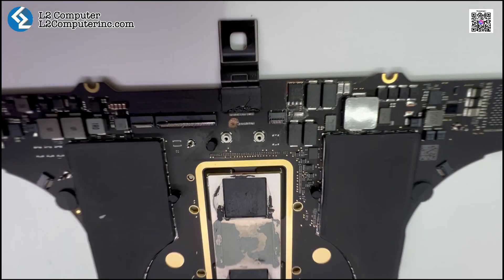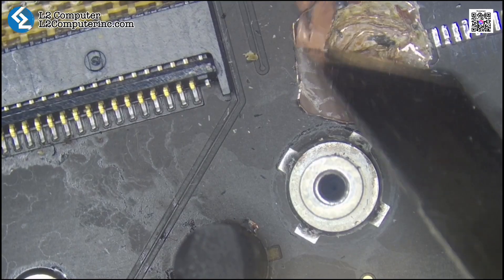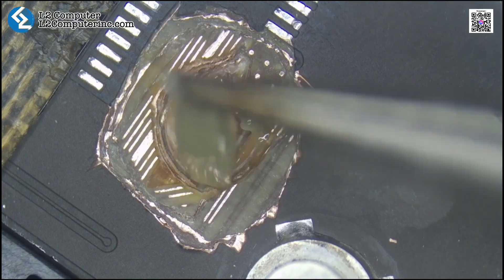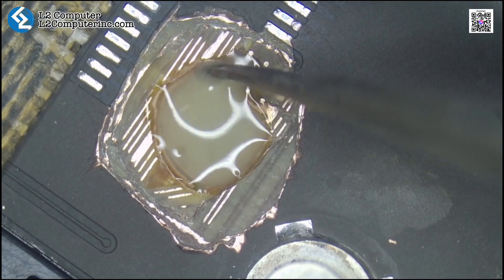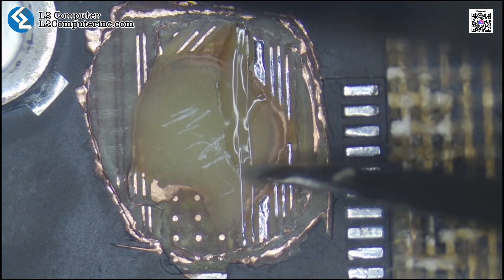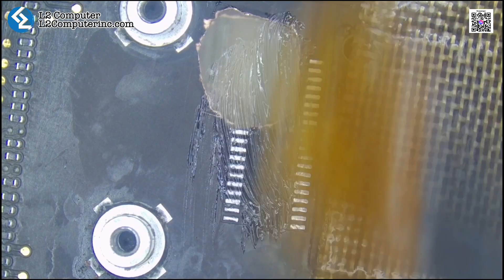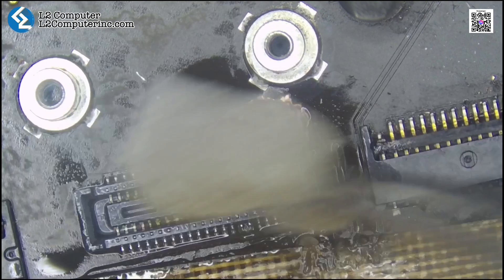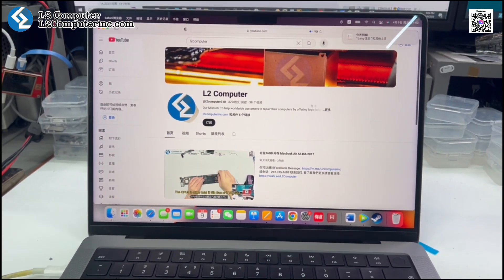A2442 Trackpad Connector, Jumper & Burn Fix | MacBook M1 Pro Logic Board Repair Tutorial